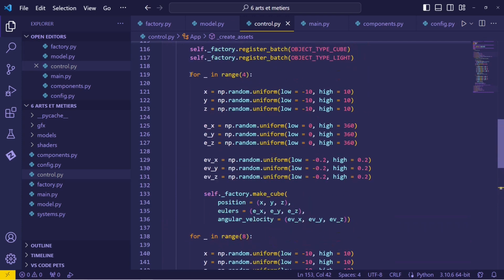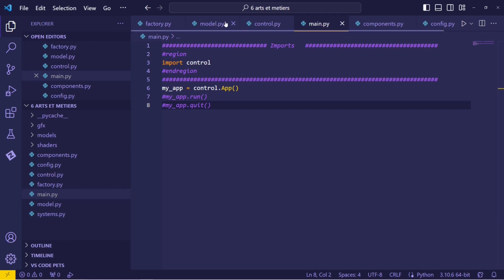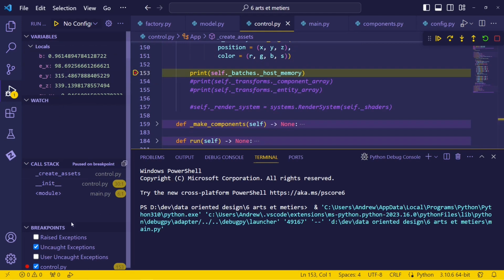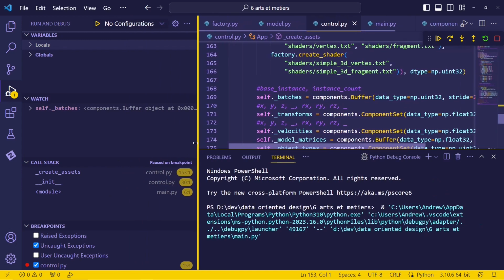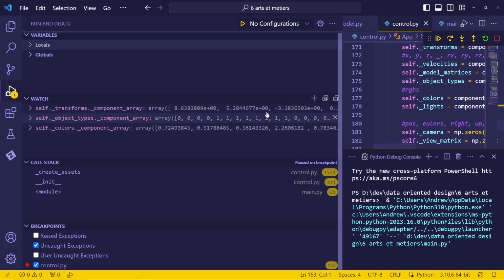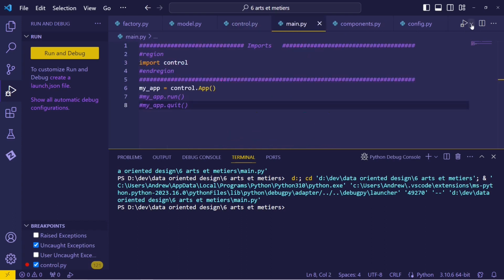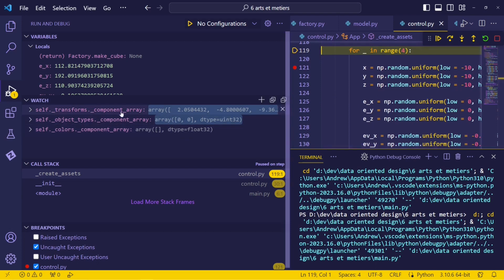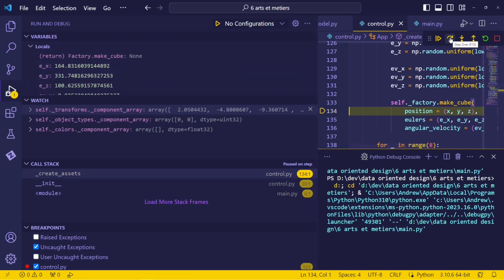PSA: Visual Studio Code's Debugger is good